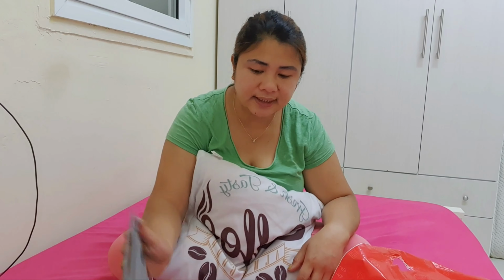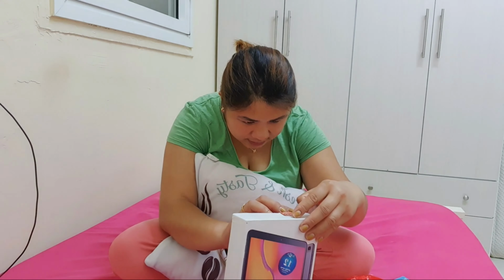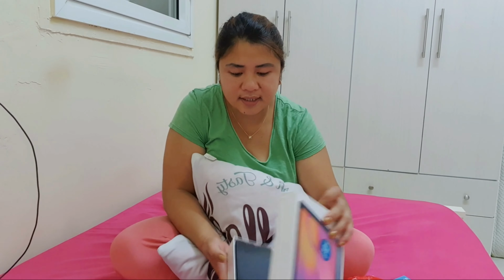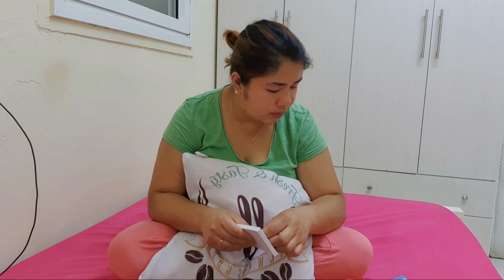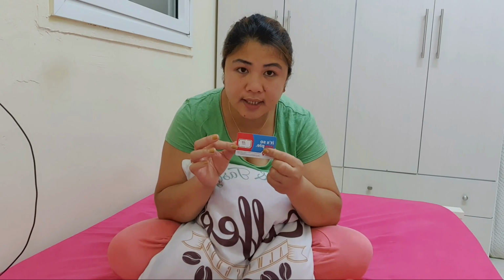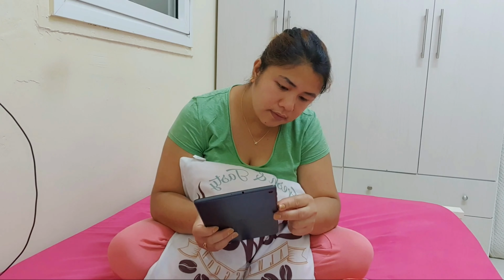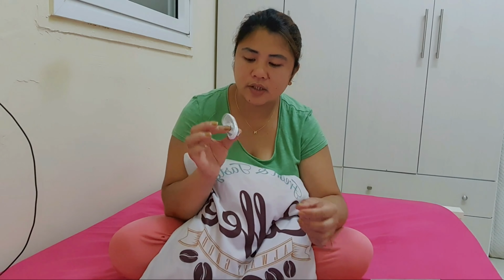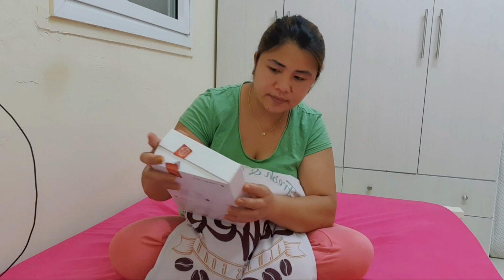UNBOXING | GIFT FOR MYSELF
happy vlogger